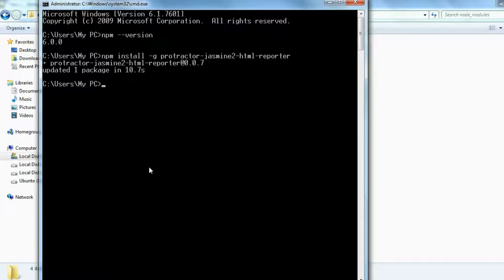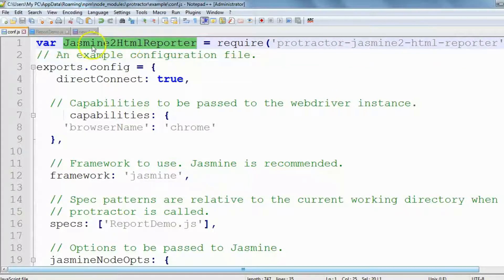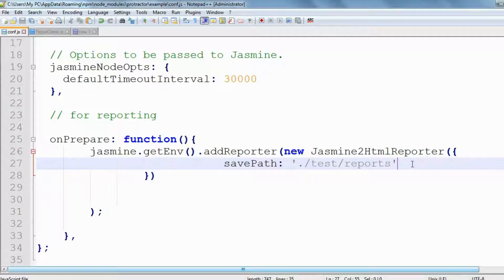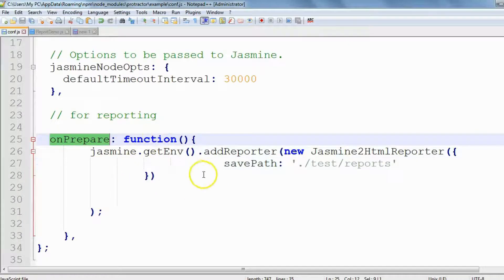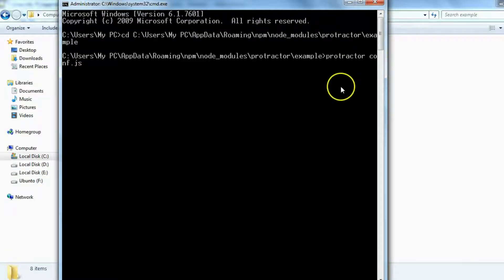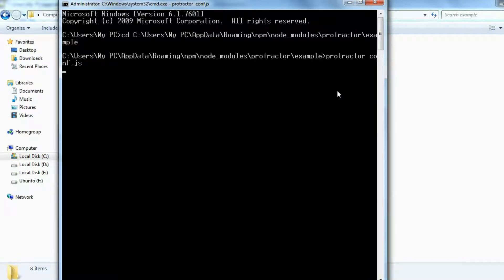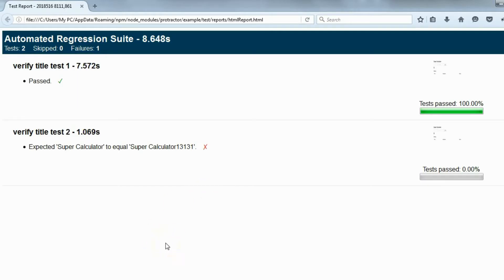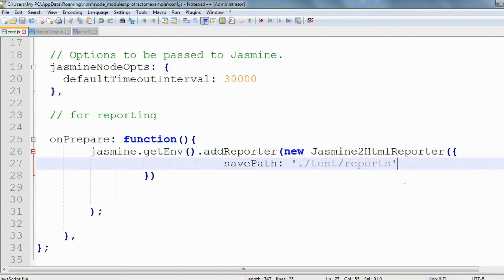Protractor Tutorials #14 : Generating test reports in protractor automation framework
This video contains  generating test reports in protractor automation framework